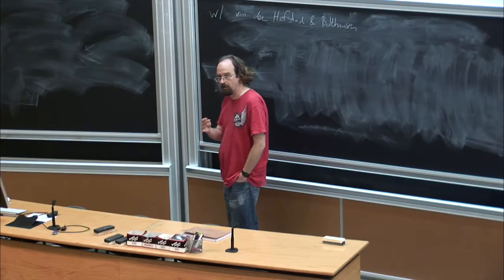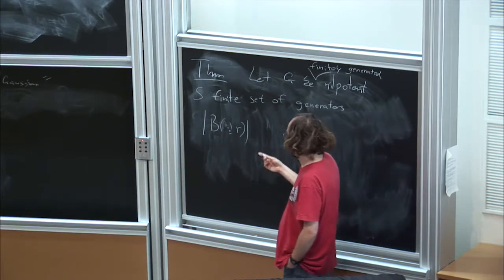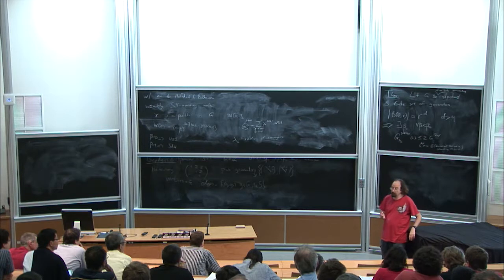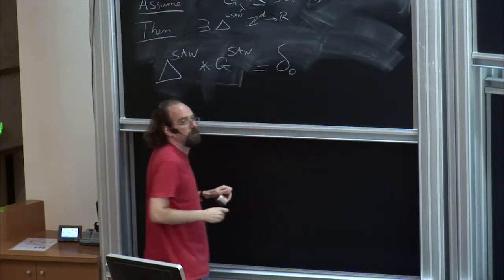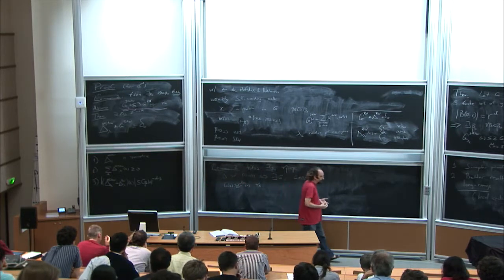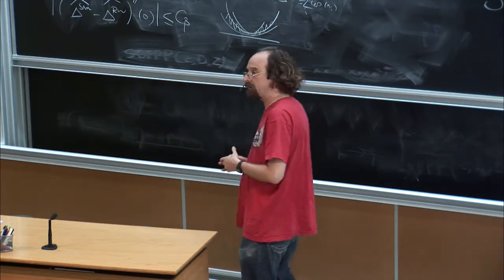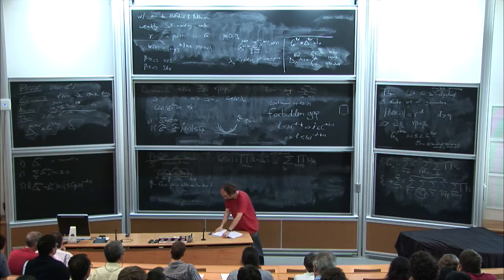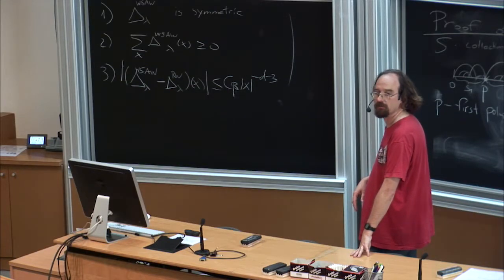Gady Kozma: Noncommutative lace expansion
Lace expansion is a method for solving self-interacting models in high dimension. In the core of the technique is the problem of solving convolution equations. Initially highly dependent upon Fourier transform, in the last decade it has evolved to the degree that it can be applied in some non-commutative settings where Fourier transform is not available. Joint work with Remco van der Hofstad and Erwin Bolthausen.

Recording during the thematic meeting: "Recent models in random media" the June 02, 2014 at the Centre International de Rencontres Mathématiques (Marseille, France)